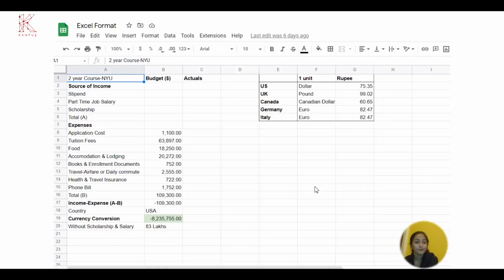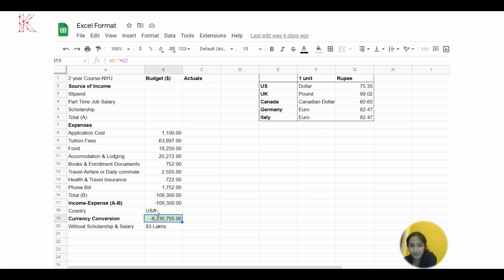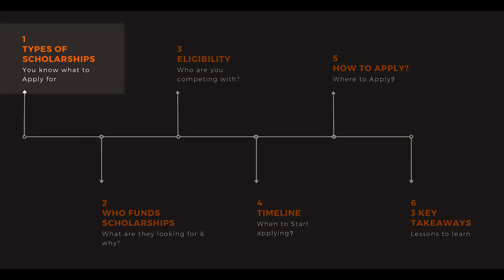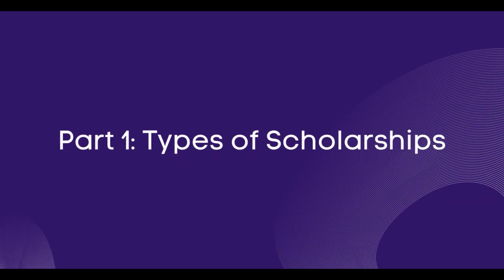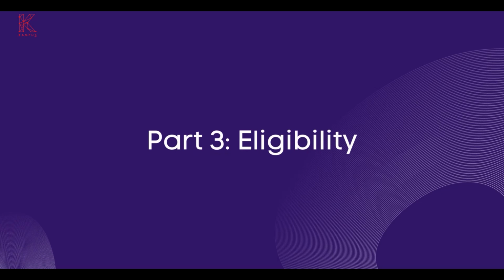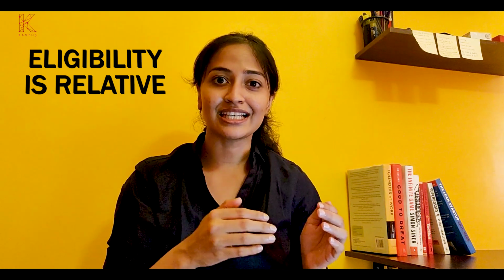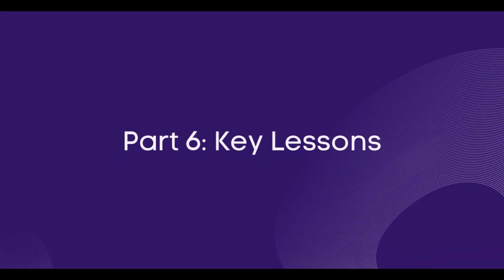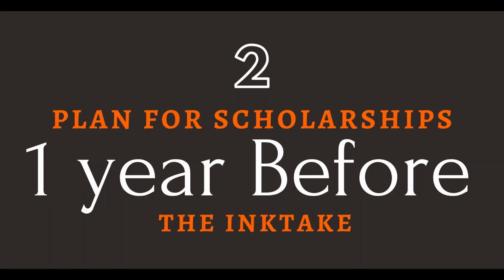How To Fund Your Education Abroad- With Scholarships?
Welcome to the Know You Scholarships (KYS) Series. This series will try to unravel all the mysteries around scholarships.

You will understand everything about scholarships, know exactly how to apply for the best suitable scholarships for you, and help you fund your study abroad.

In this Video you will Learn:
How do we plan for our Education Abroad?
Where do Scholarships fit in and what do we need to know about Scholarships to dig deeper and find out the best opportunities?
Know the Types of Scholarships, Sources of Scholarships, Eligibility, Timeline & How to Apply.

By the end of this video, you will know how to optimize your budget, what information you need to make a logical decision, and the best time to apply so that you don’t miss the bus.

Make Your Budget :
I made this Google Sheet. You can download this, to use this format and change the amounts as per your preferred institute.

00:00 Introduction
00:33 Why Listen To Me?
01:22 Personal Budget - To Study Abroad
04:20 Types Of Scholarships - To Know Which One To Apply For
05:11 Sources Of Scholarships - Who Funds You & What Are They Looking For?
08:24 Eligibility - Where Do You Stand In The Crowd?
10:10 Timeline - When To Start Applying
11:25 How To Apply
12:04 Key Lessons